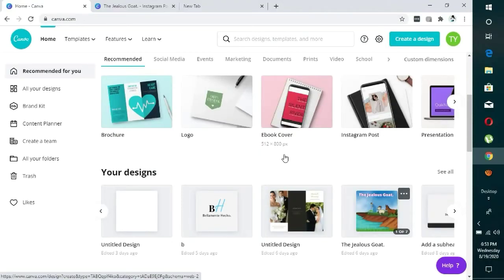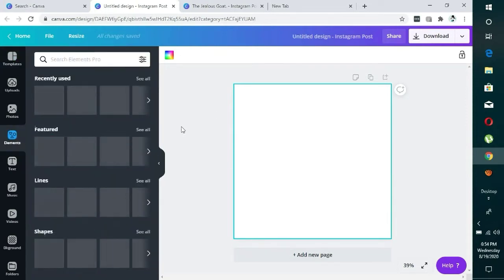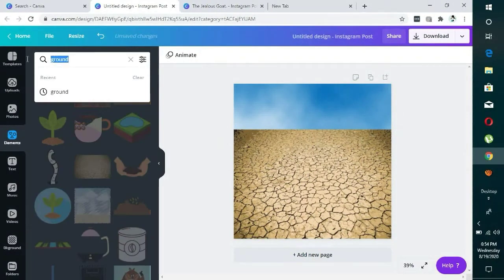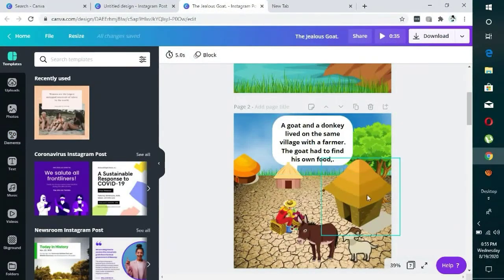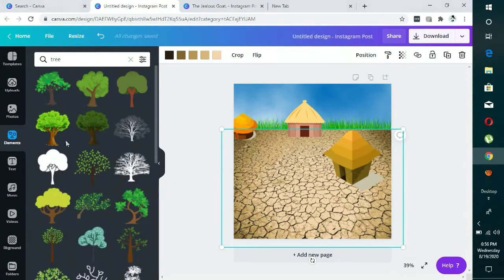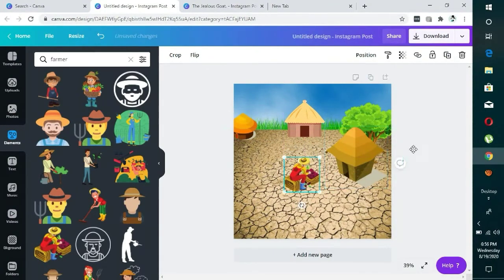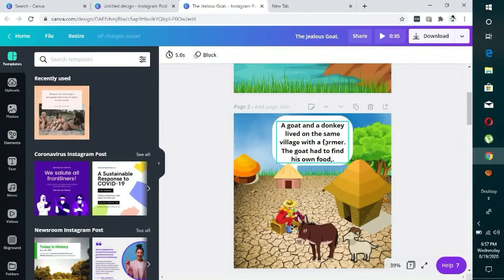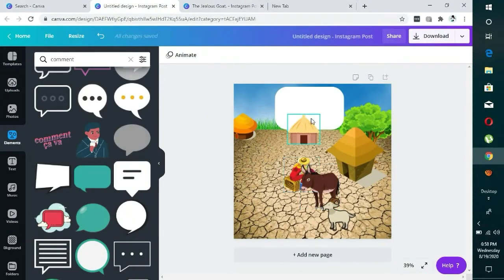How to Create a Story Design Scene Using Canva.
This tutorial helps you to create a storytelling design scene using Canva. You can also drop you comment on your thought about the design.

I created a series of story scene on my facebook group and people requested for a tutorial on it.